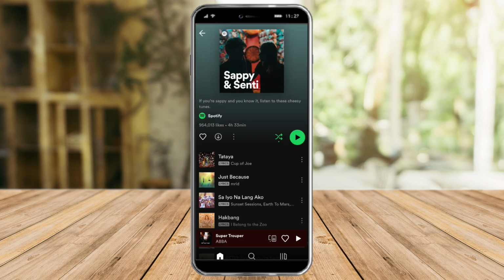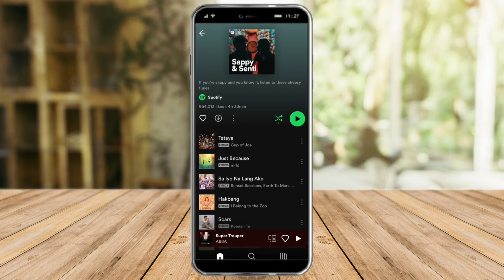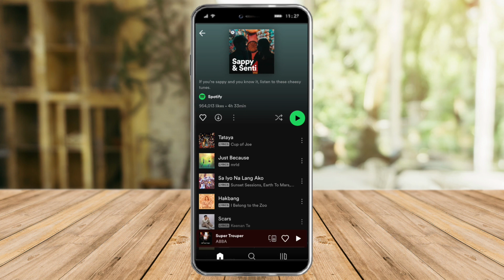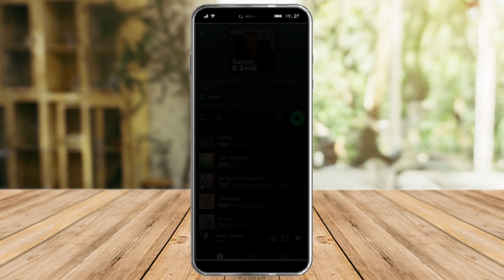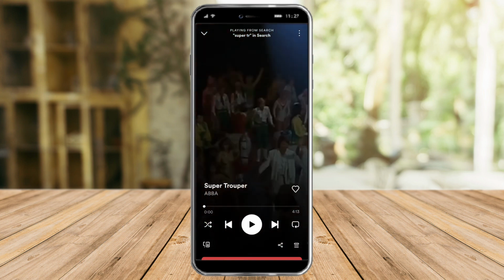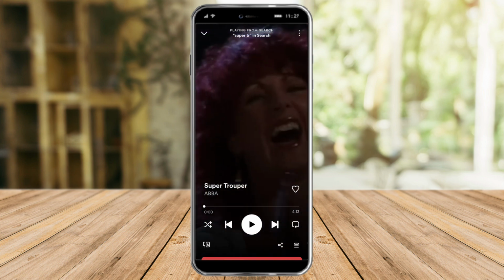How To Fix Randomly Play Songs Spotify [EASY 2023 WAY]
How To Fix Randomly Play Songs Spotify

In this video I'll show you How To Fix Randomly Play Songs Spotify. The method is very simple and clearly described in the video. Follow all of the steps & find out how to stop Spotify playing random songs.